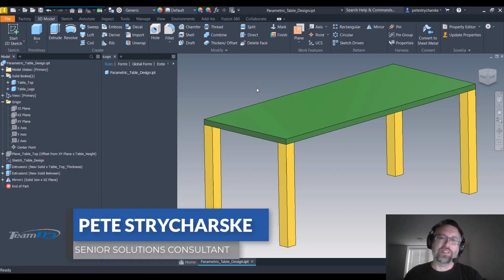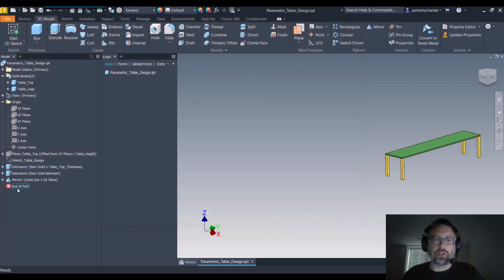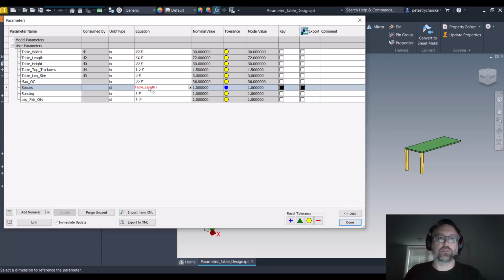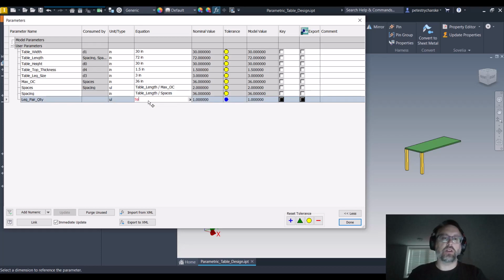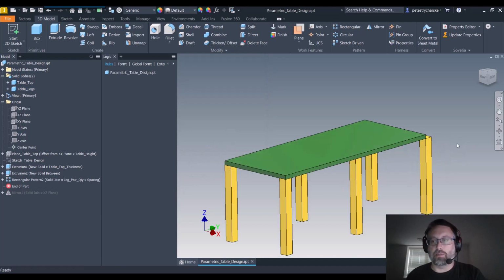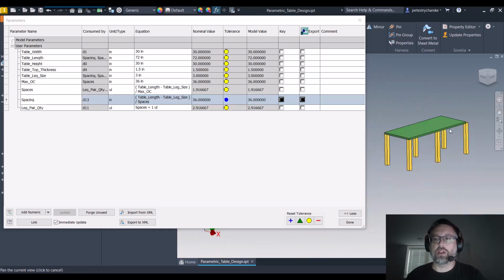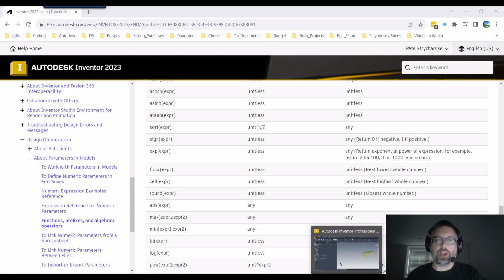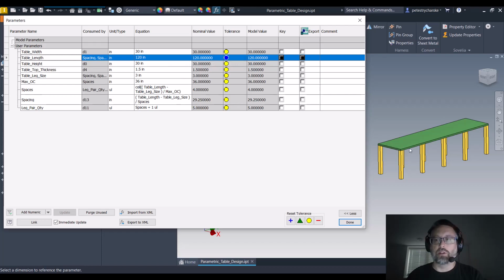Inventor - Utilize Math Functions for Powerful Parametric Patterns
In this Autodesk Inventor tutorial, Pete delves into the power of math functions to enhance your parametric modeling skills. Discover how these math functions can increase the functionality of the equation field in the parameter table, all before delving into iLogic. Pete guides us through a practical example of structural patterning, ensuring precise on-center spacing in your designs.